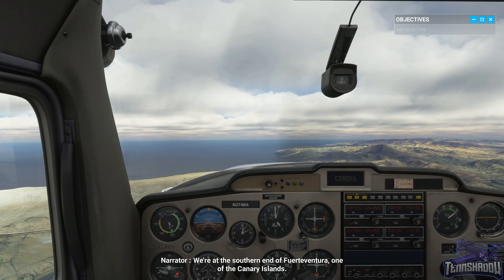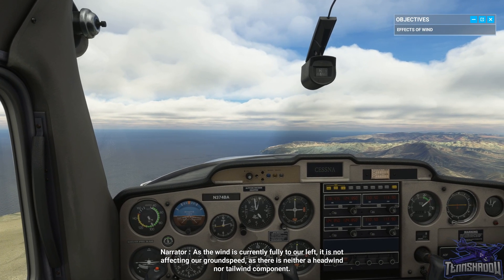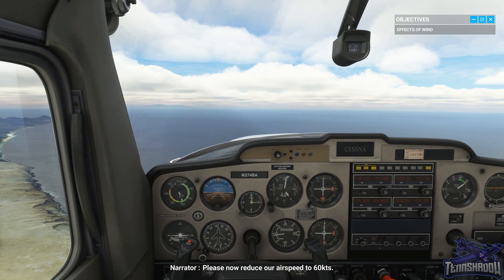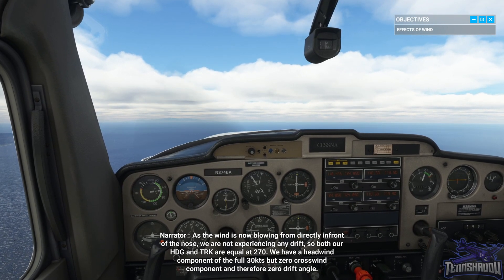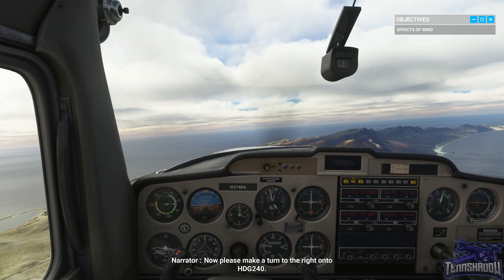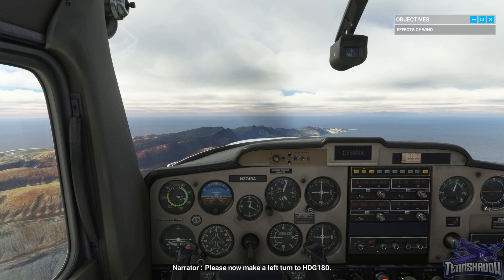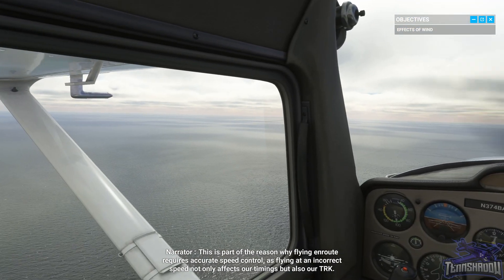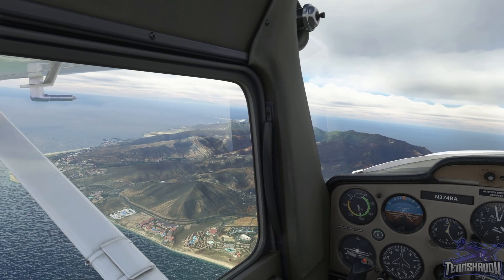FS Academy Navigator - Lesson 04 - Blown Away - C152 | MSFS 2020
Lesson 4 - Blown Away

Famous for its strong winds, Fuerteventura is the ideal place to demonstrate how the effect of wind plays its part in navigation. Learn the simple clock face method of estimating your drift angle, allowing for a quick calculation of your heading to keep you on track when the wind blows.